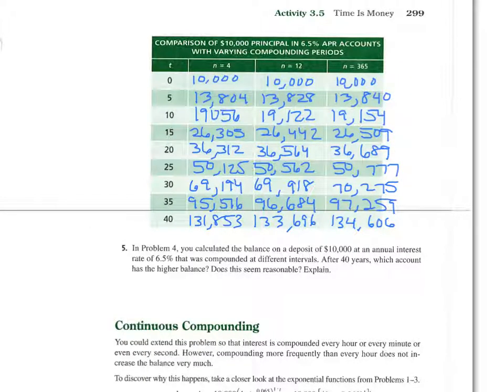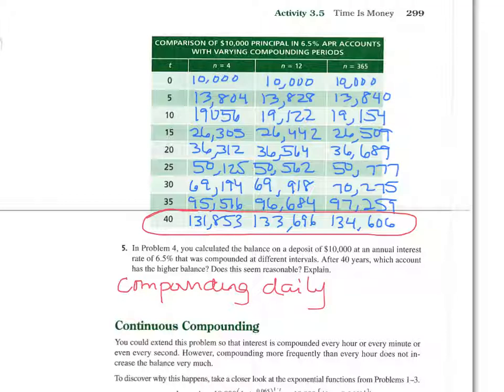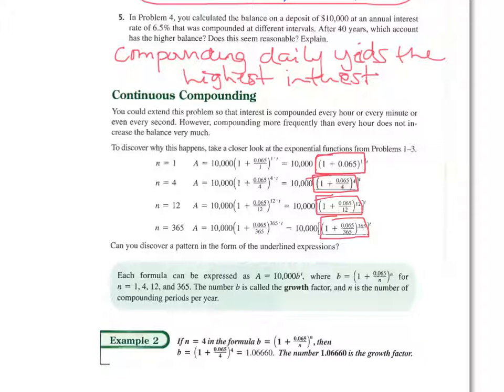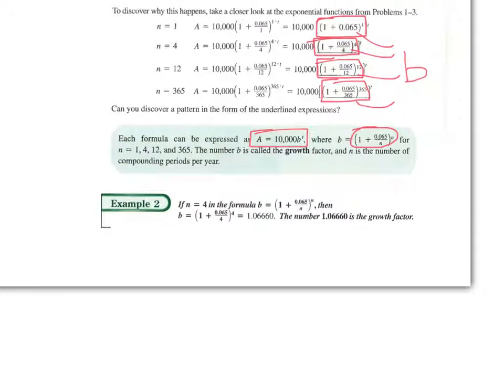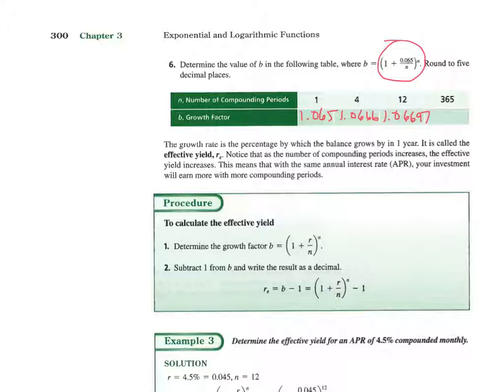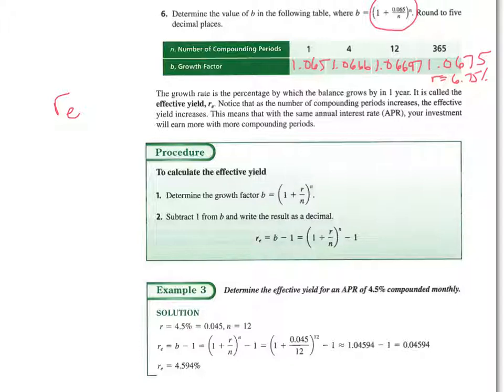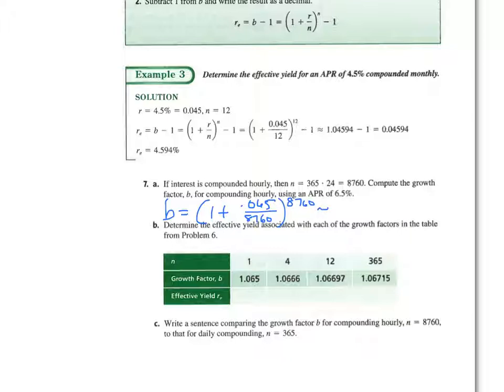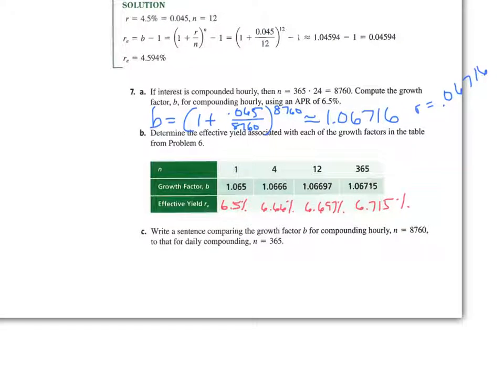activity 3.5 part 2